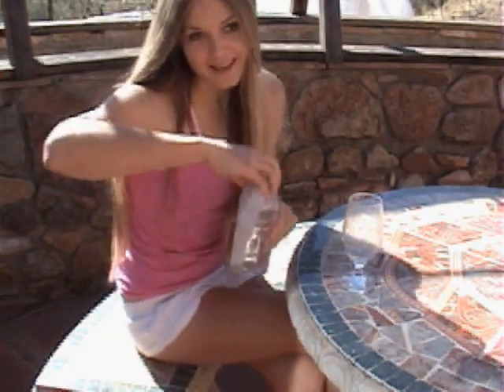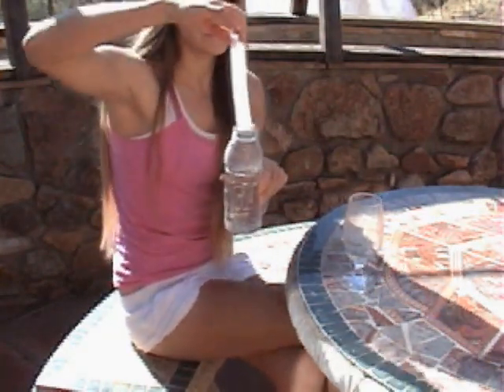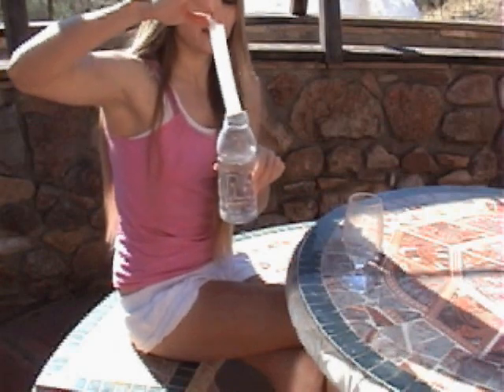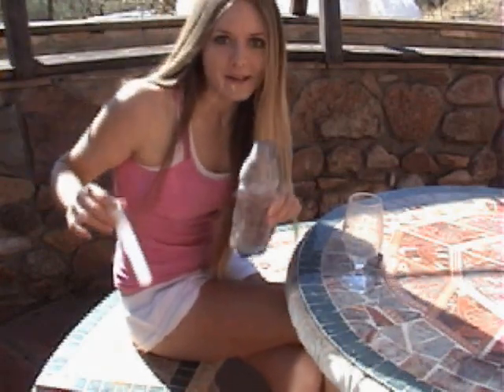FizzSmartKit lets you have it all, you have more choice to Fizz, Fun to Carbonate any beverage